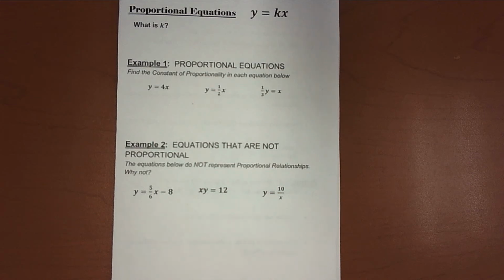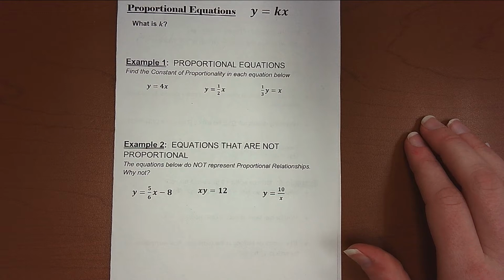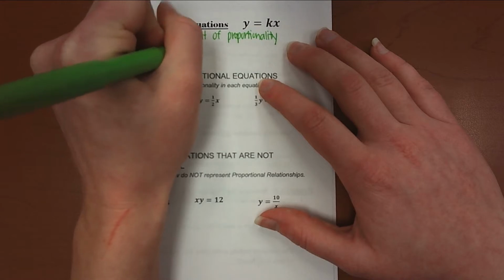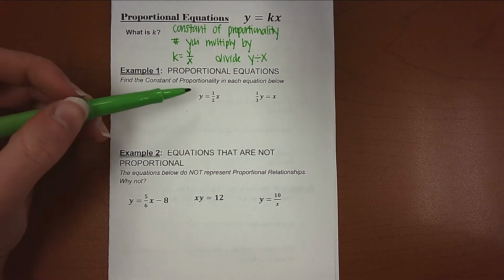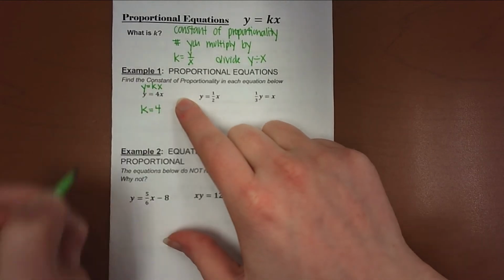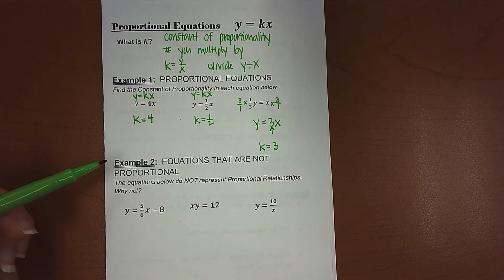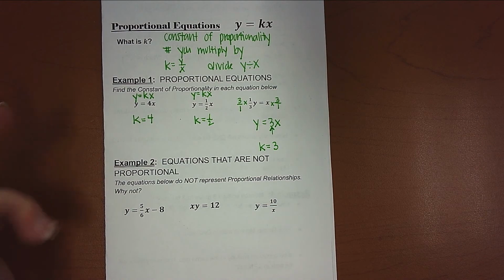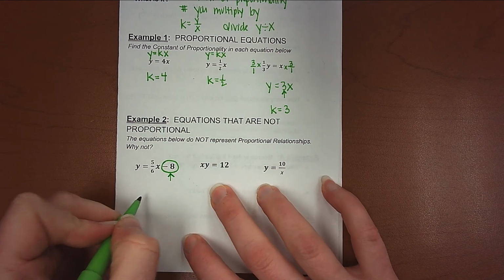7th 8G Video 1 Proportional Equations